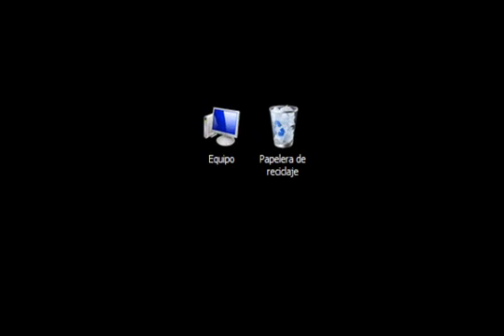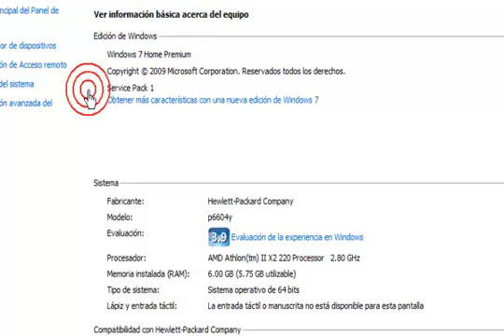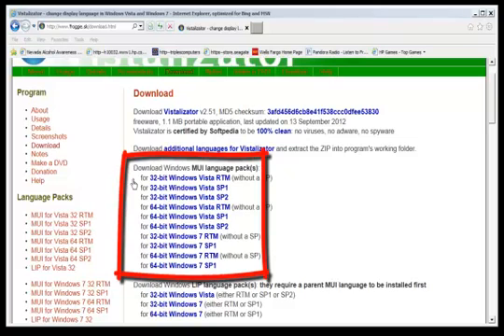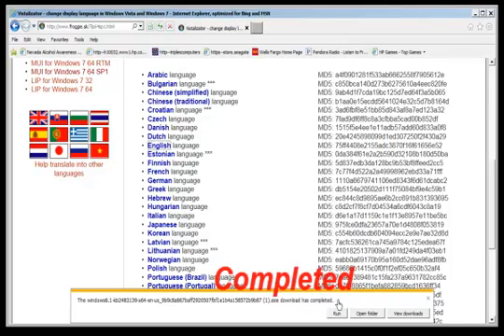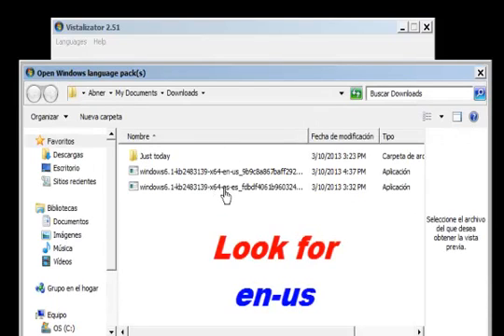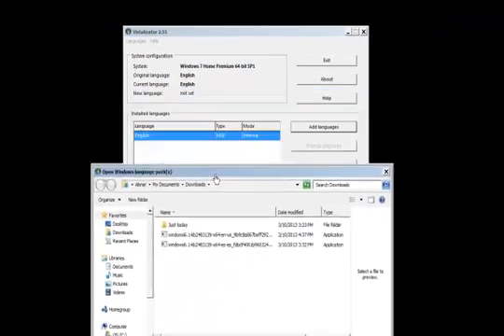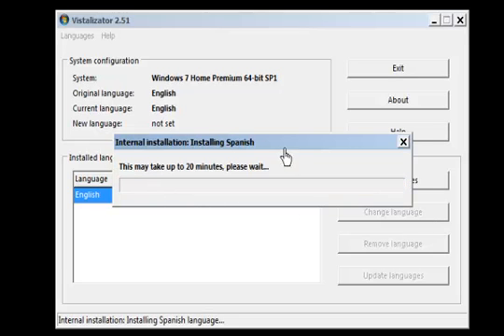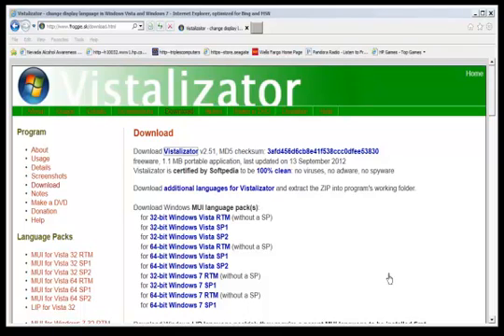How to change language on windows 7/vista to English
how to change the language of your computer to English in three simple steps. if you don't understand me. Please follow the steps Thanks, Have a good day.